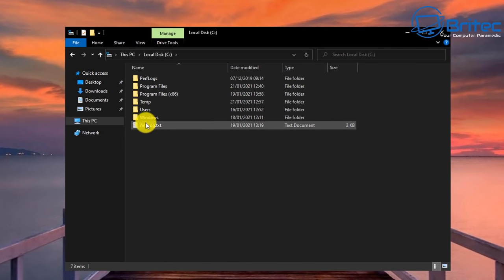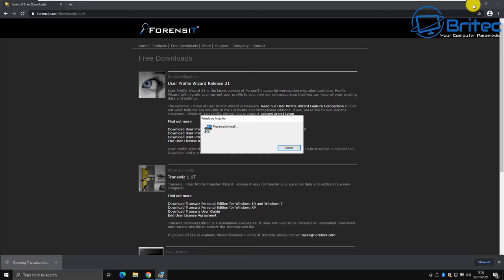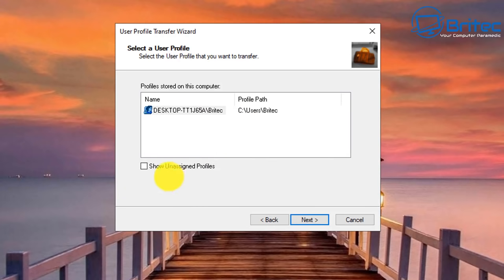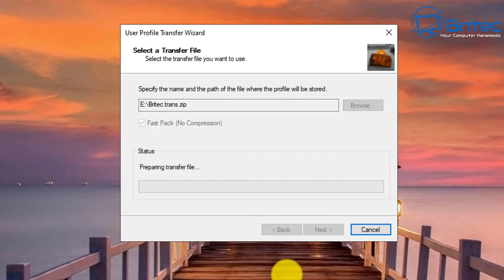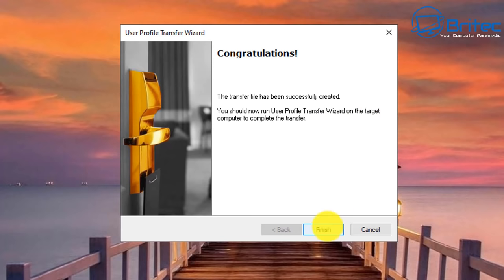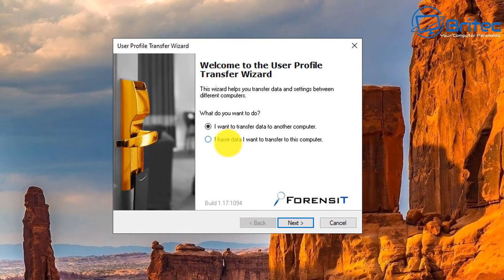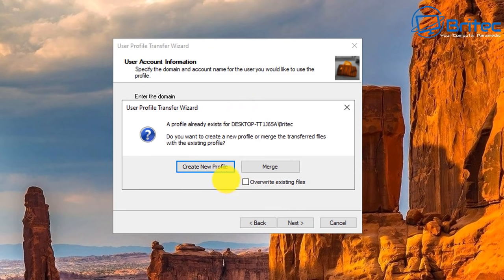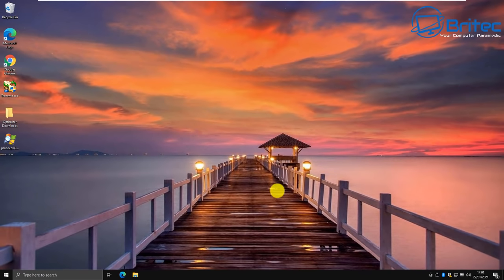How to Migrate a User Profile From Old Computer to New Computer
In this video I will show you one way to transfer user profile data to another PC and Migrate User Profile from Old Domain To New Domain